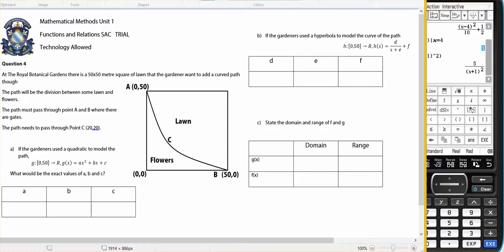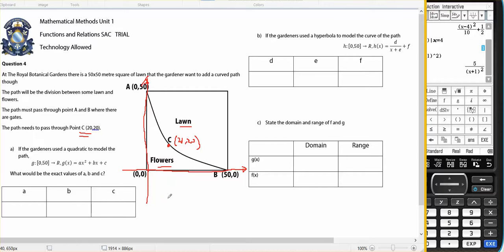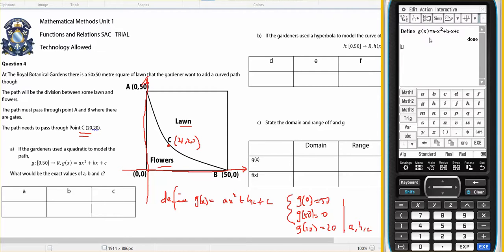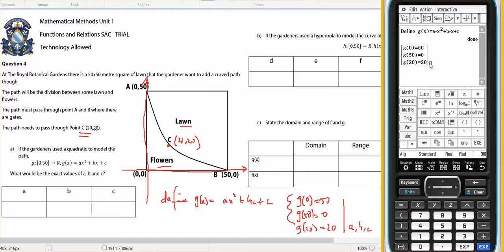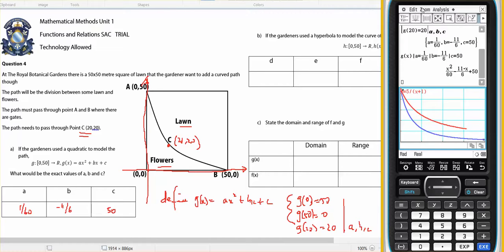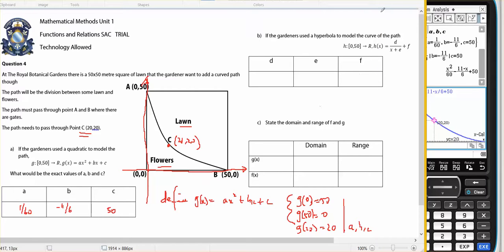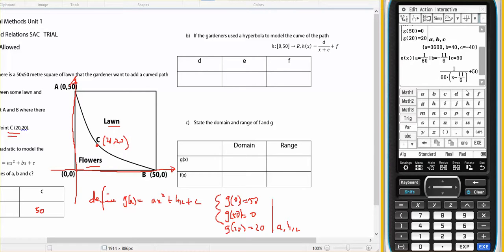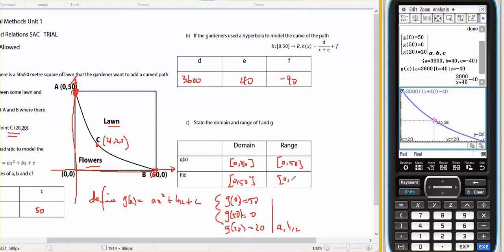mm12 CH 5 SAC Trial No 4